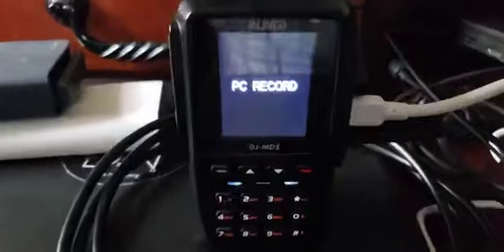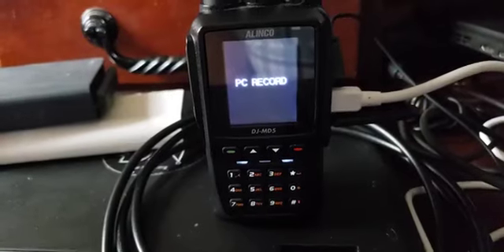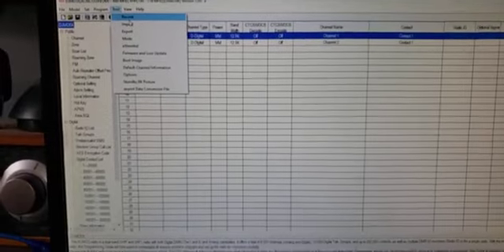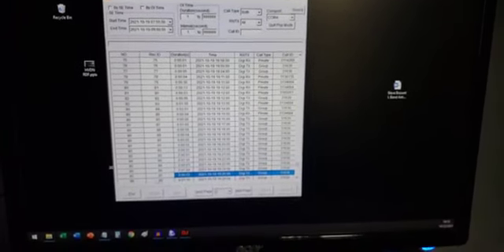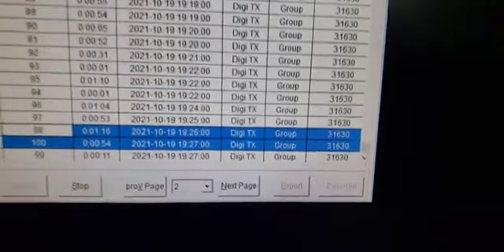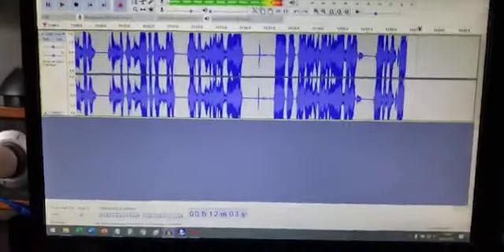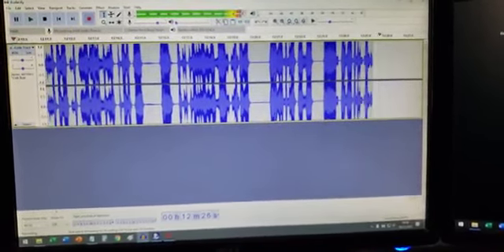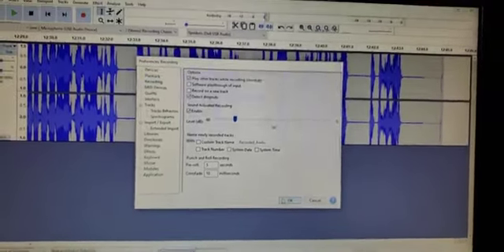Accessing DMR recordings the hard way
How do you get the audio out of your Alinco DJ-MD5XTG or other DMR radios like earlier Alinco models or the popular Anytone D878?  This video explains how to do that.

Please read the article here for more tips and tricks.